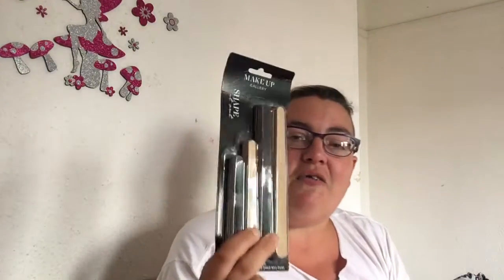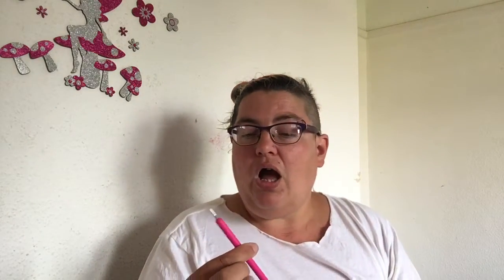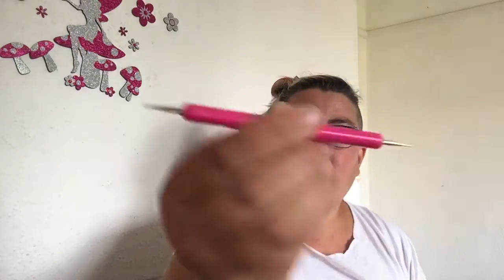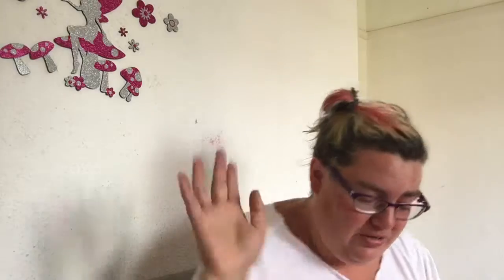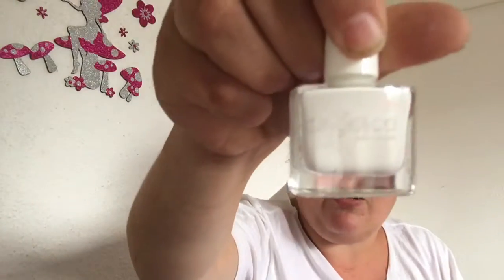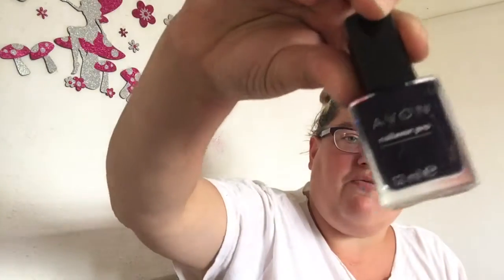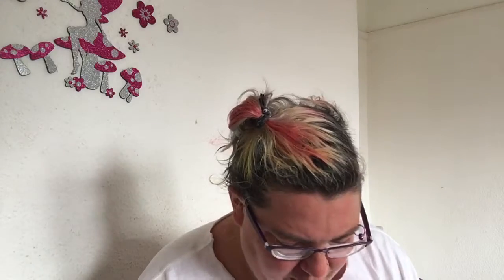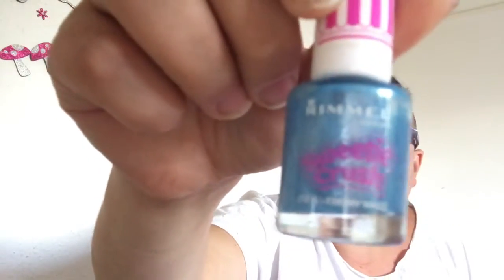Going through my nail varnishes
Going through my nail varnishes and other bits